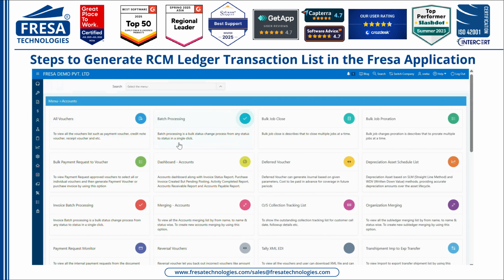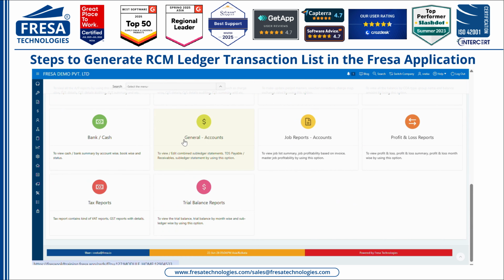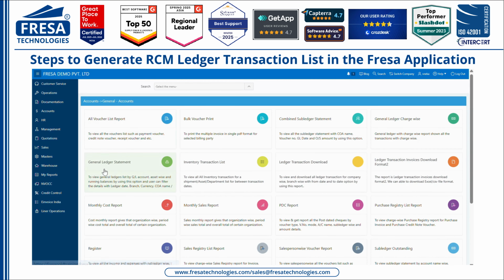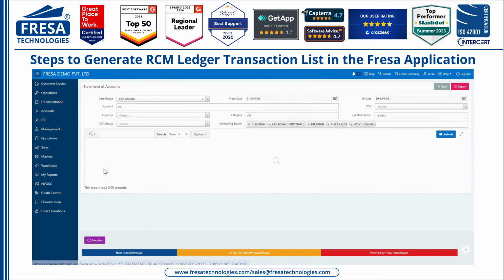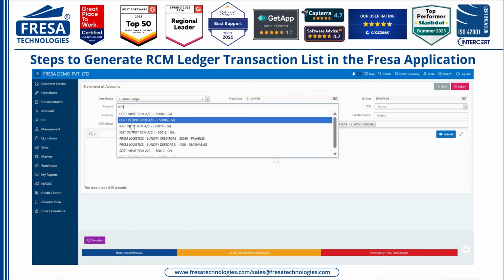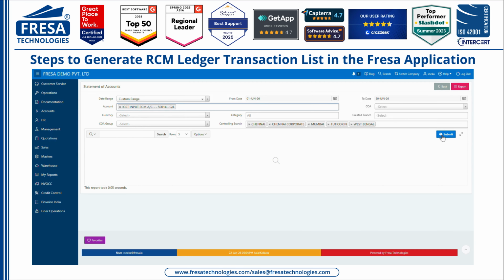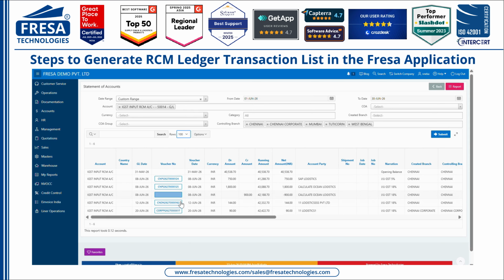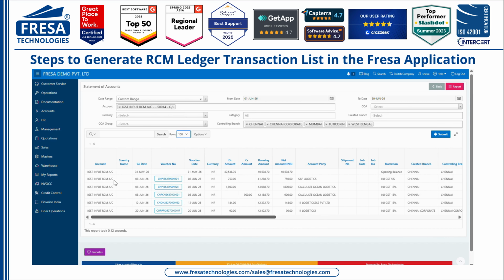Steps to Generate RCM Ledger Transaction List in the Fresa Application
Learn how to generate the RCM Ledger Transaction List in the Fresa Technologies application with this simple step-by-step tutorial. 📘📊

In this video, we’ll guide you through:
✔️ Navigating to the Accounts module
✔️ Accessing the General Ledger Statement
✔️ Selecting the required date range
✔️ Filtering by Input or Output RCM Ledger accounts
✔️ Viewing the complete RCM Ledger transaction list

Watch the full tutorial to efficiently track and review Reverse Charge Mechanism (RCM) ledger transactions in Fresa Application.